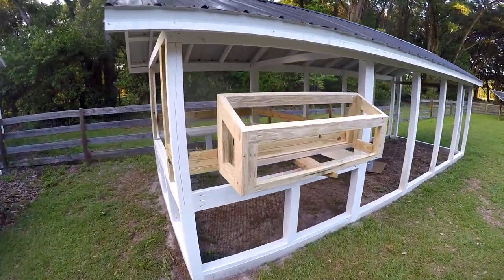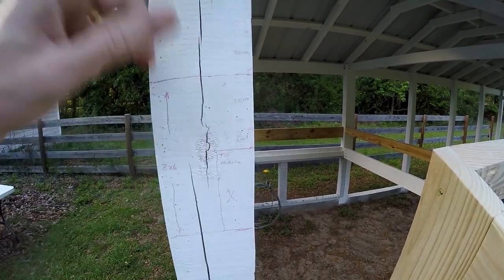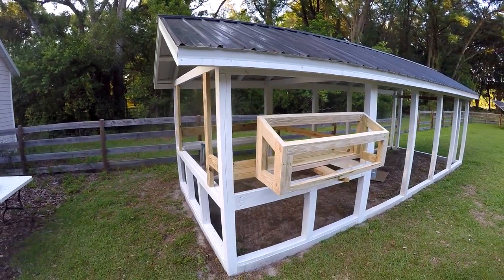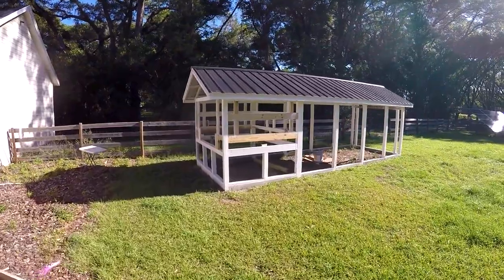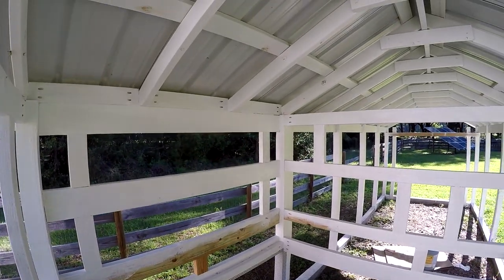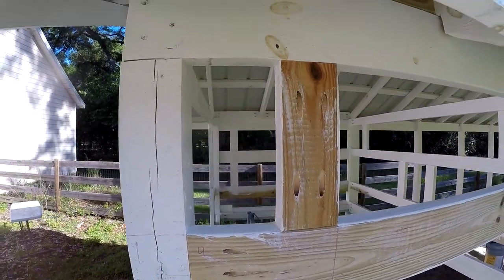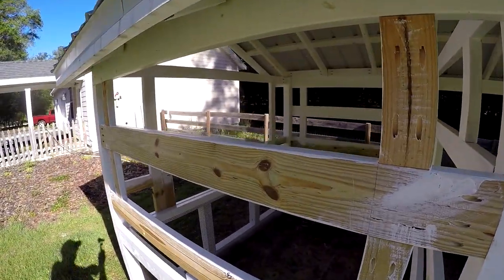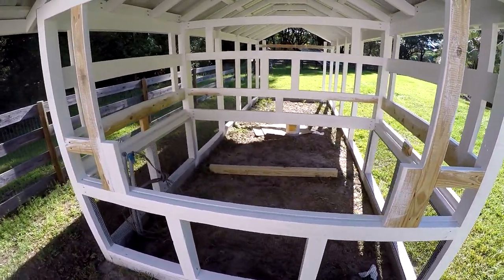Chicken Coop Build Pt8: Hen House Window Level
This one is not the most entertaining but folks who are actually building one of these will benefit from watching.  This segment pulls the chicken coop together and we start to see it shape up.  Note: I am laying out the chicken coop series so you can go directly to the part your working on.  Check below for a list of all the chicken coop build segments in the series.  Thanks!

Completed and Coming Soon:
Pt17: Double Doors: Outer Doors
Pt18: Double Doors: Inner Doors
Pt19: Hinges and Trim & maybe a little paint...

In Progress...
Pt20: Run "Human" Door
Pt21: Run "Chicken" Door
Pt22: Hardware Cloth
Pt23: Ladder and Roost bars
Pt24: Auto Water
Pt25: Auto Feed
Pt26: Parts List and Cost
Pt27: All the Mistakes
Pt28: Coop Build Summary
Pt29: Coop Tour and Features

Chicken Coop products:
Polycarbonate Windows